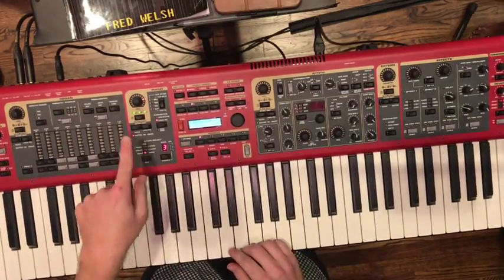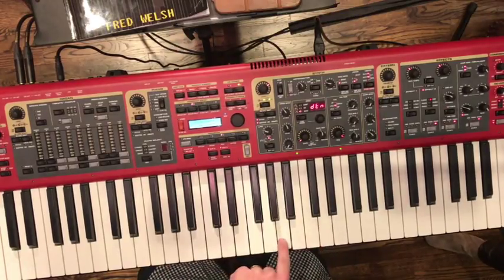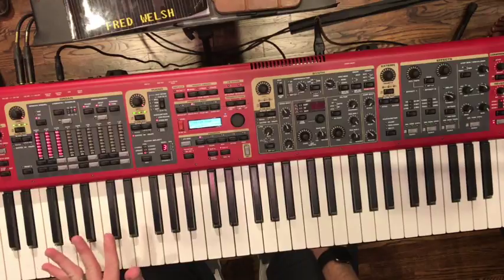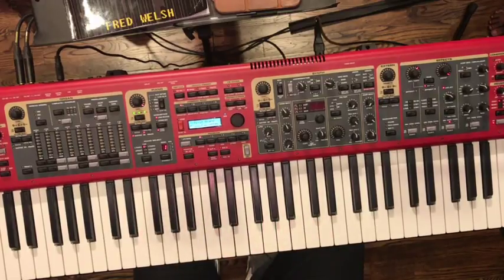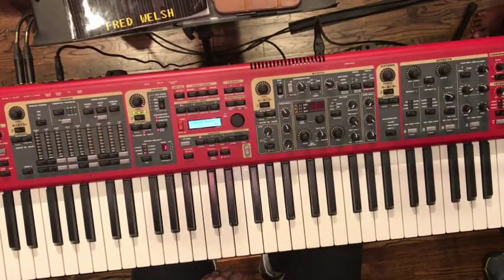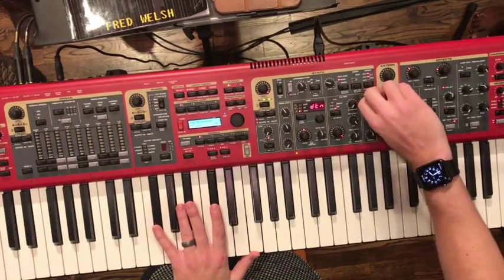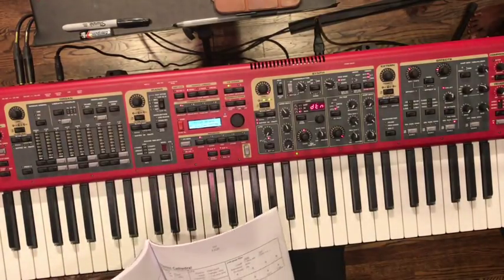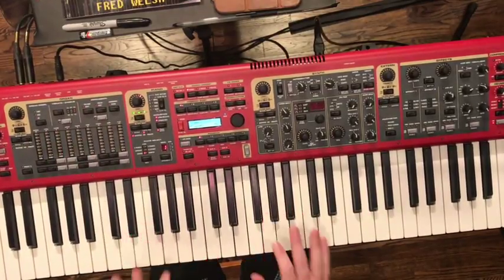Nord Stage 2 Workshop Part 3_Q+A